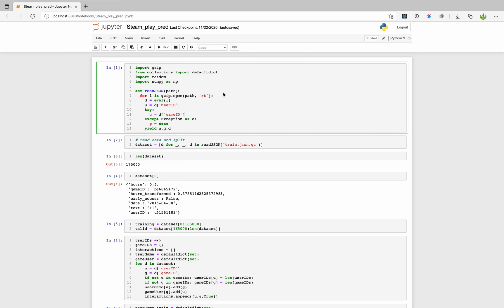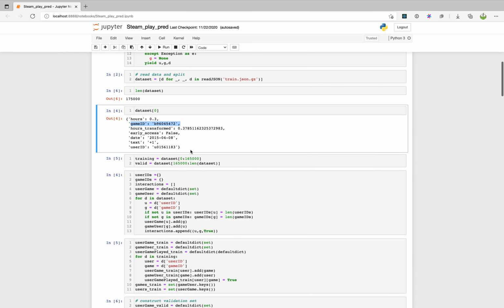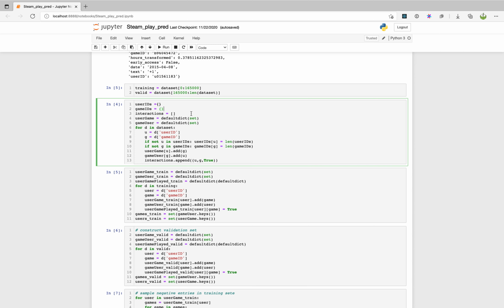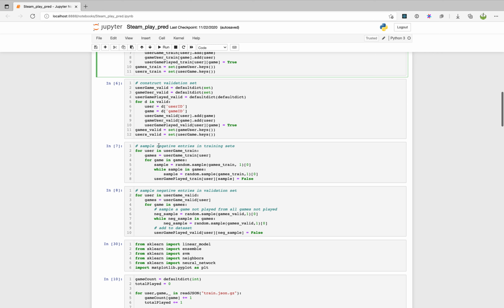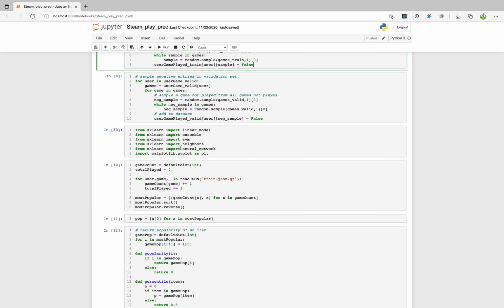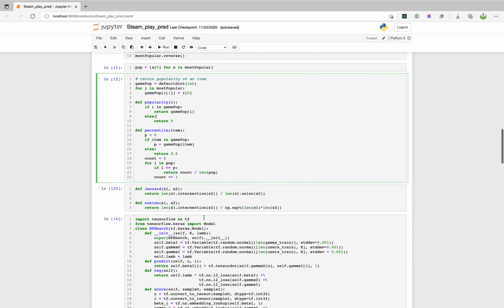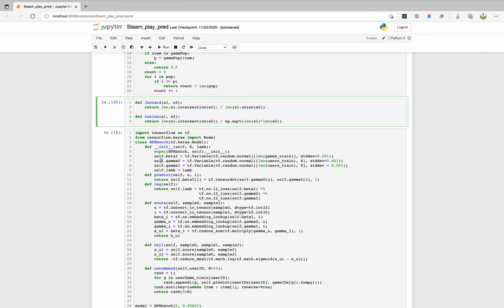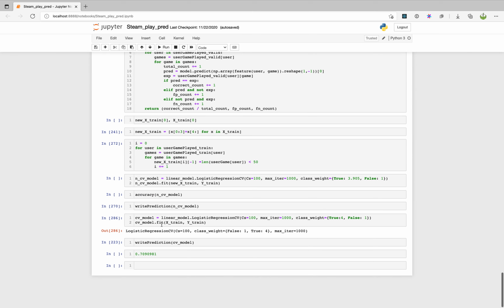Digital Media Project - Adam Liu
This is my digital media project for CAT125R, Spring 2021 where I introduced one of my past machine learning projects Steam game recommender.